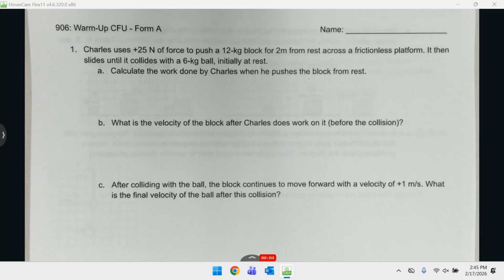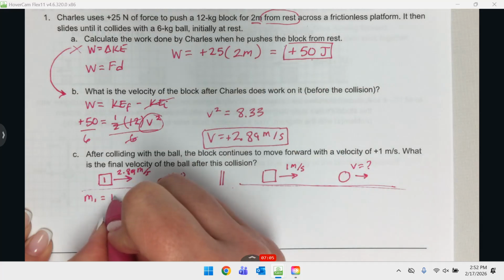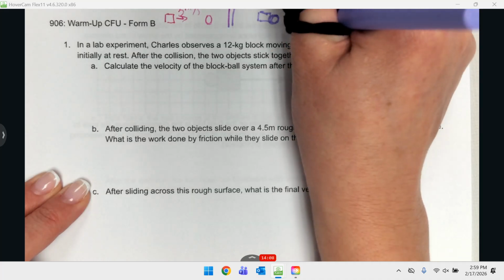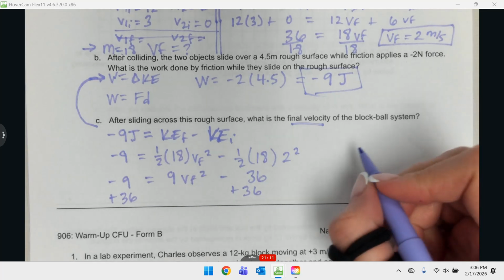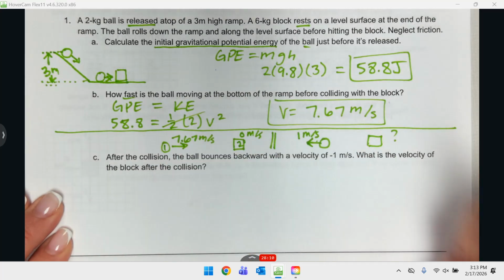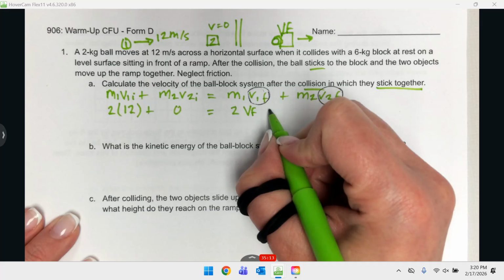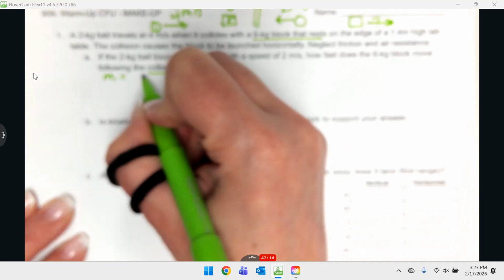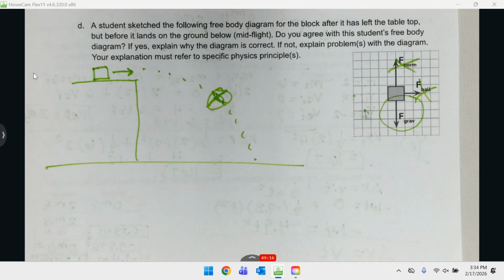2026/02/17 - Warm-Up Quiz Review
Form A - 0:34
Form B - 12:34
Form C - 23:46
Form D - 32:54
Make-Up - 40:58